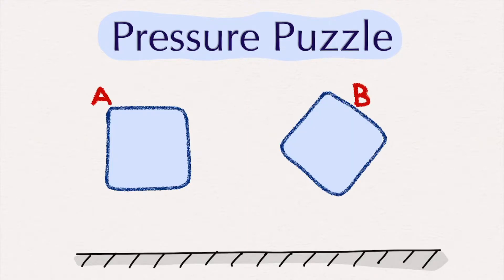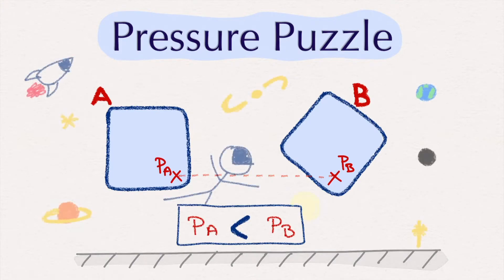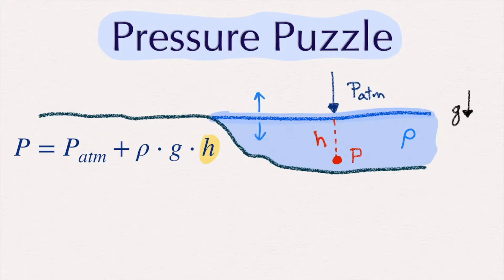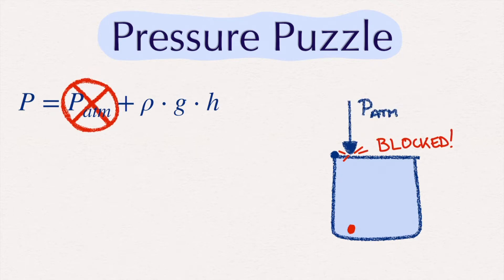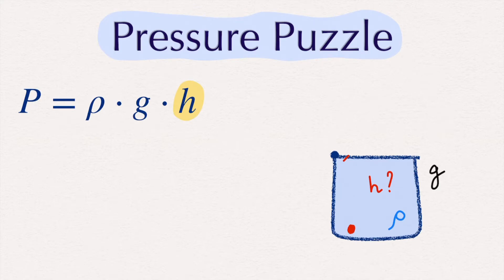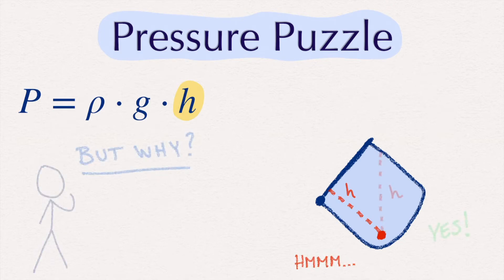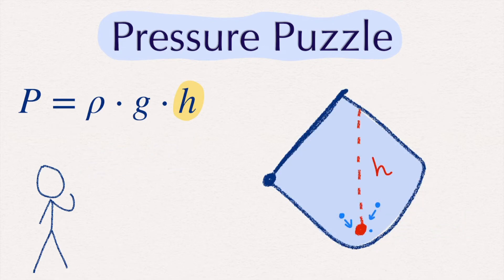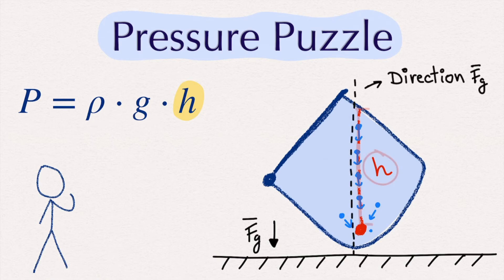What is the Pressure in a Closed Container?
☝️What are the limits of application of the hydrostatic formula for pressure? In this video we look at some cases where it might not hold. In the progress we will better understand what the formula means.

⏱ Timestamps:
00:00  Intro
00:27  The Pressure Formula
01:06  Pressure in a Closed Container